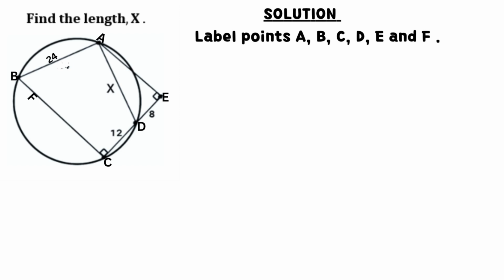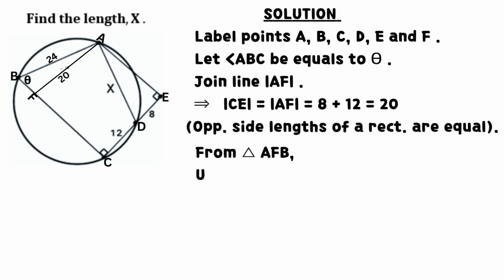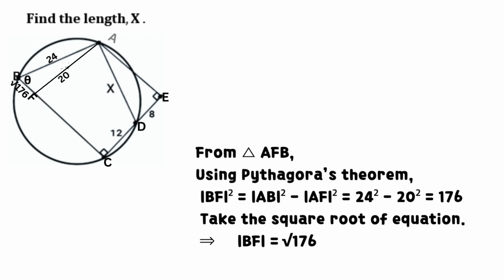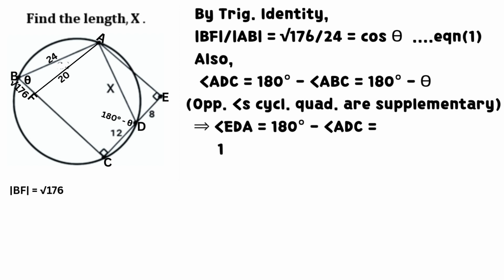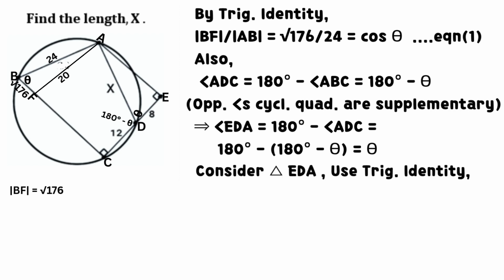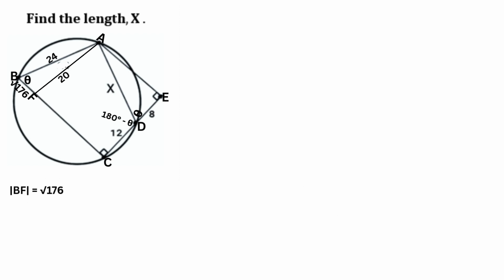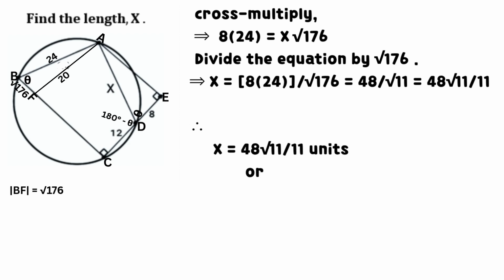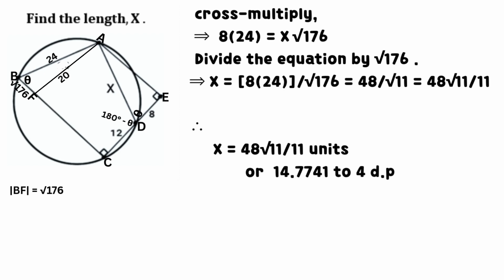Find The Length, X .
TRIGONOMETRIC IDENTITY, CYCLIC QUADRILATERAL THEOREM, SUM OF ANGLES IN A STRAIGHT LINE RULE, LINE CONSTRUCTION, PYTHAGORA’S THEOREM, BASIC ARITHMETIC AND ALGEBRAIC PROCESSES  ARE USE TO SOLVE THIS QUESTION.

For More on how to find the required length, X, we advice that you watch the lecture video.
Do not forget to click the notification button to text message whenever new video is uploaded into the channel.